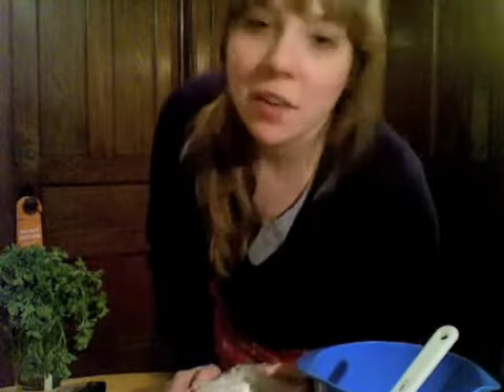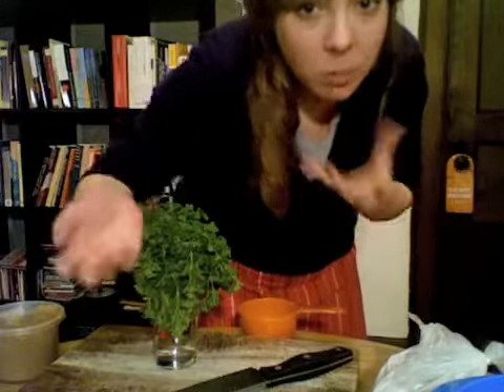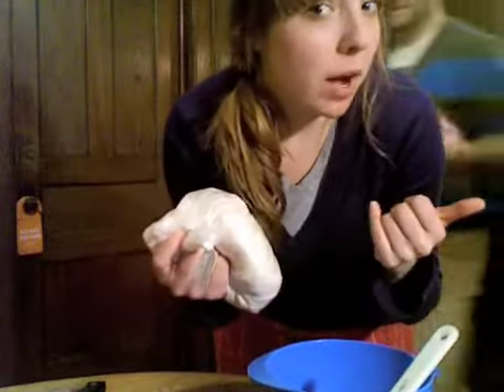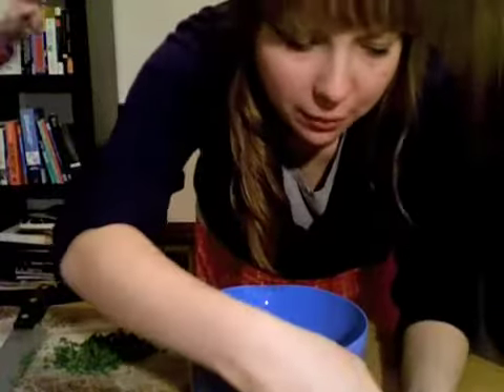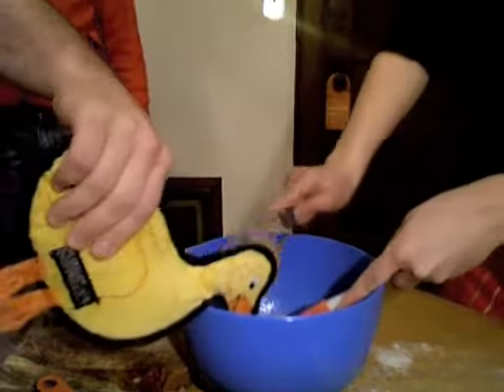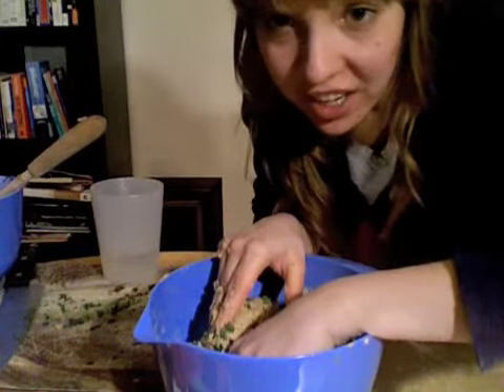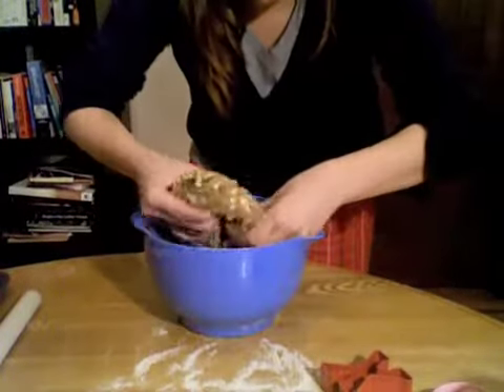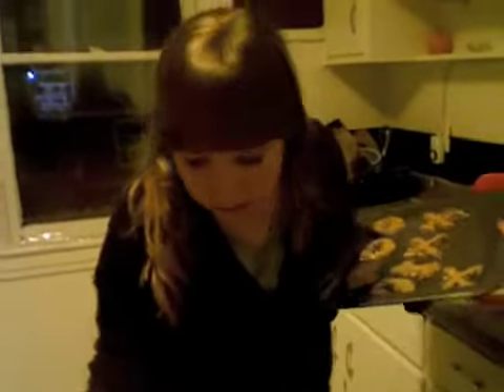Snacks for Jack : Funny Side Up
Lisa makes snacks for a pup named Jack.

Lisa makes herself food. Lisa makes yourself laugh.

Funny Side Up, hosted by Lisa Ludwinski, is part comedy and humor, part how-to recipe cooking show.  Using celebrities and other notable figures from history as inspiration, Lisa creates a new dish each week tailored for that week's guest. Come back every week for more recipes, good food, cooking tips, and some fun comedy with Lisa on Funny Side Up.